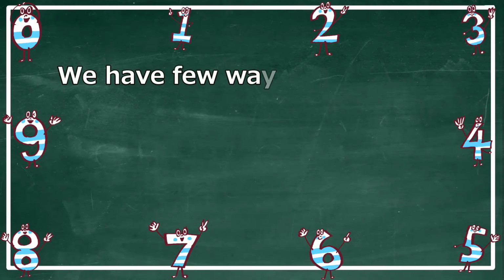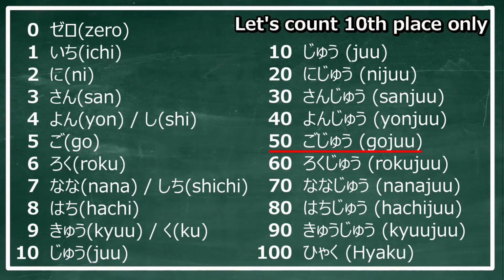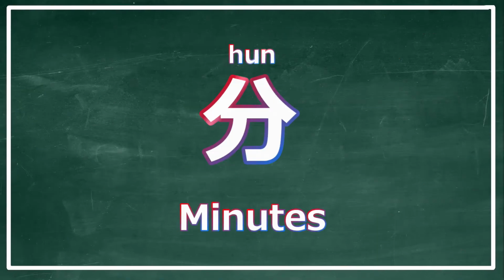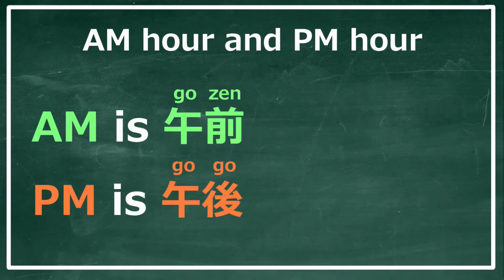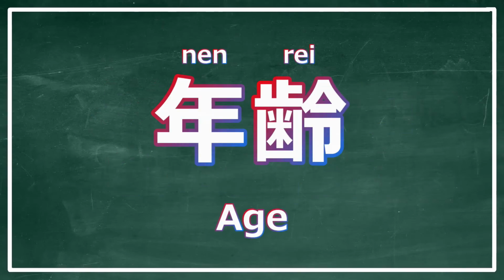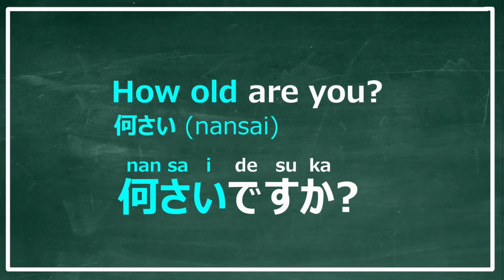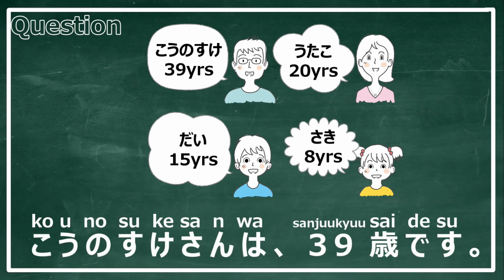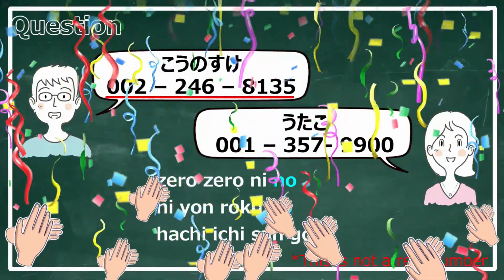【 Japanese for beginner 】 Japanese Numbers : Time & Age & Phone number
There are many opportunities to use numbers in conversation such as telling time, age, phone number, price for an item, the date and etc...
We actually have a few ways of counting the same number. Depending on what items we are counting, how to count the numbers will change.
The lesson contains a quiz at the end of each part, so you can test your knowledge.
Let's work on numbers in this video! :)

【 Lesson include the following 】
- Introduction 0:03
- How to count numbers in Japanese 0:59
- What time 3:52
- Age 7:55
- Phone number 11:33

時間、年齢、電話番号、商品の価格、日付を伝えるなど、日常会話で番号を使用する機会がたくさんあります。
同じ数でも、複数の数え方があります。 数えたいアイテムによっても、数え方が変わります。
レッスンの各パートの最後にクイズが含まれているので、どこまでわかっているかをテストできます。
このビデオで日本語の数字の数え方を学びましょう！